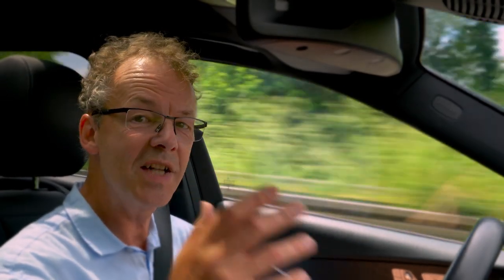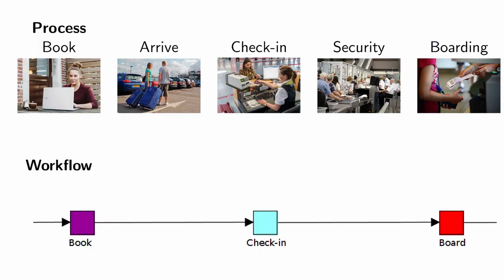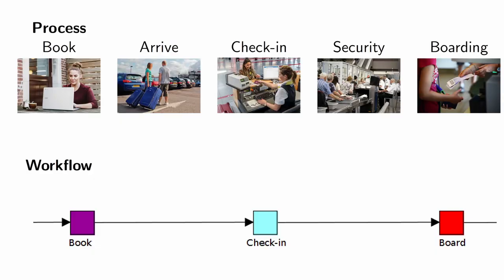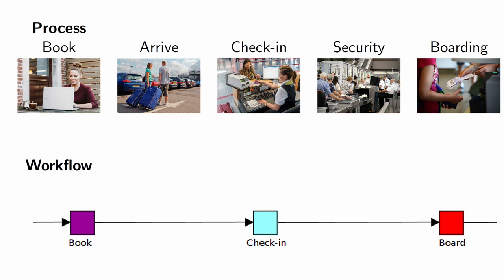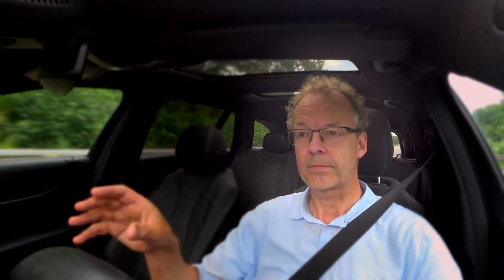BPMS is not enough: what I had to learn about alignment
How crucial is aligning business processes and workflows for optimal automation? Business Process Management Systems support the business processes of the real world using workflows. One important requirement for the success of these systems is the alignment of the business process and the workflow.

0:00 - Introduction
0:30 - Boarding Plane Example
1:55 - Conclusion